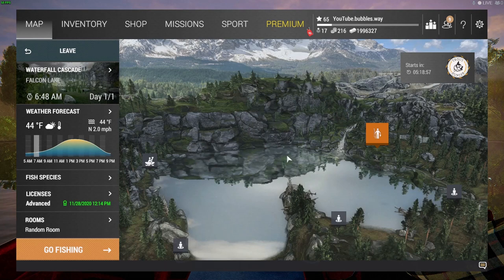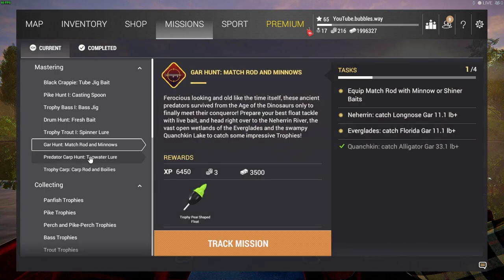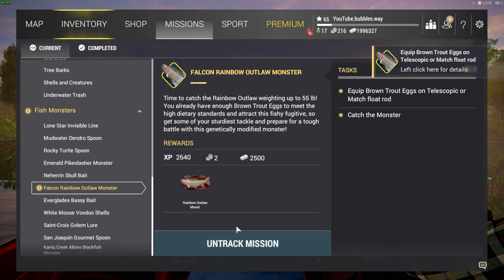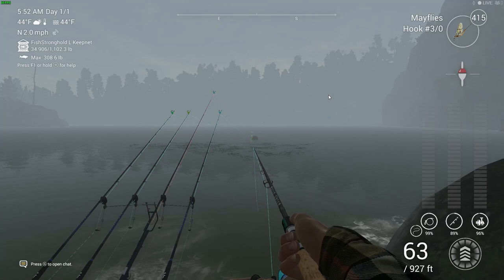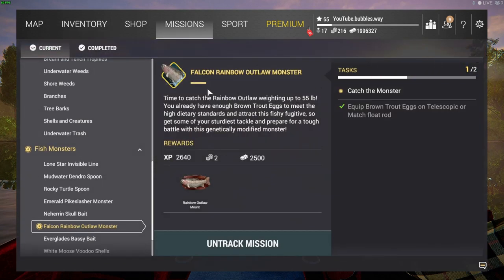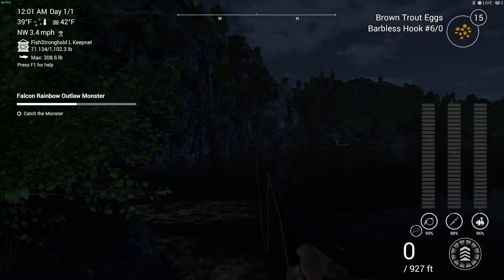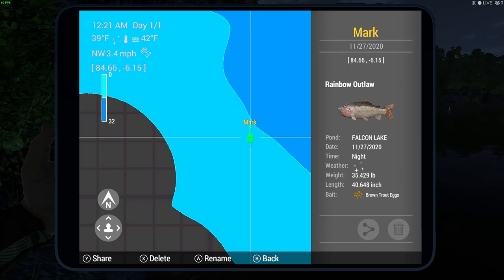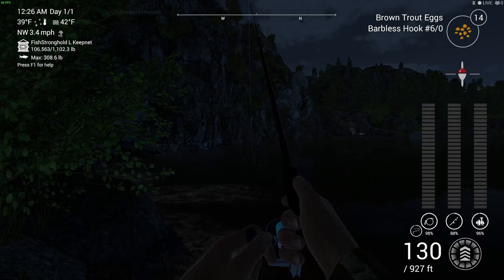Fishing Planet Falcon Rainbow Outlaw Monster mission